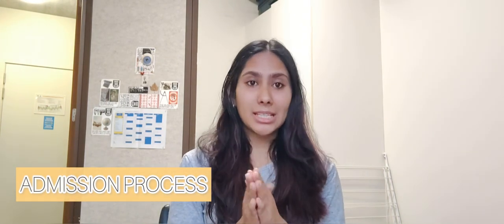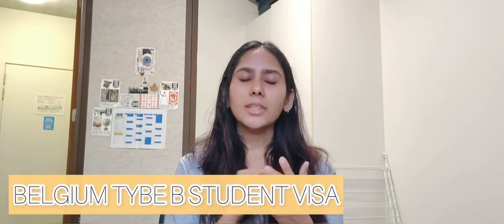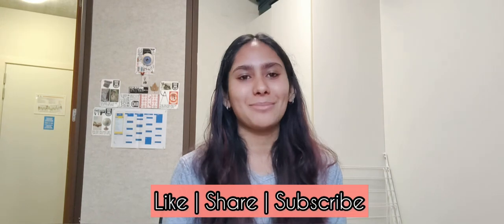IUPFOOD : MSc Food Technology | Uni of Ghent & KU Leuven|Belgium Admission,Fees,Visa,Opportunities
All about of InterUniversity Programme a Master of Science in Food Technology by University of Ghent and KU Leuven.

FT. Ganga Rajesh, Masters student at University of Ghent, in IUP Food Program.

USE HEADPHONES FOR BETTER AUDIO QUALITY

Those who came this far to read. I love you